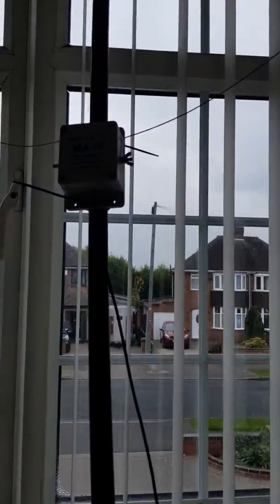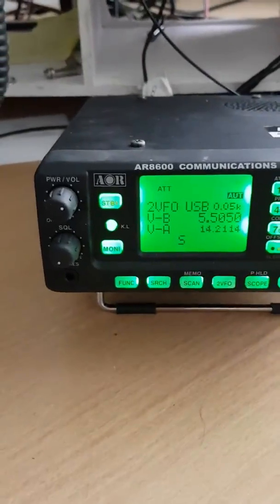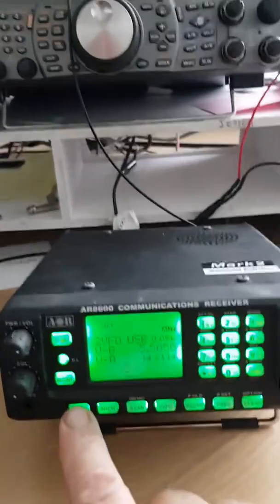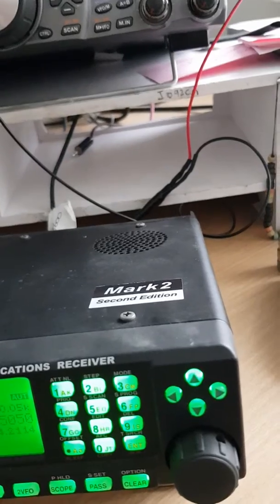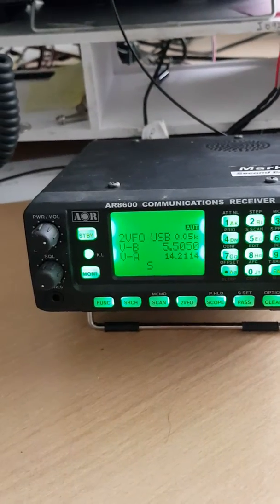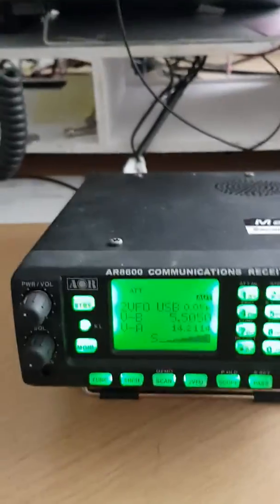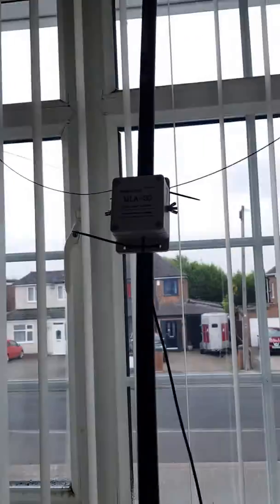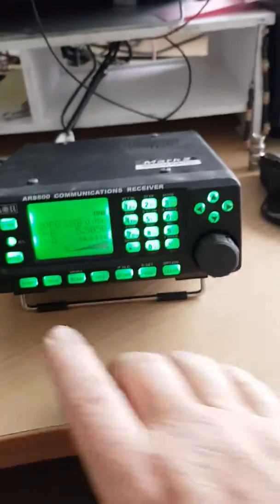MLA-30 active loop ant vs a 5 mtr simple long wire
Test comparison of a mla-30 active loop vs a simple long wire